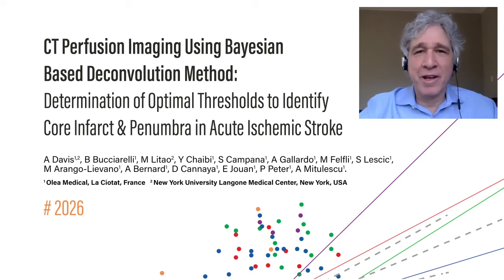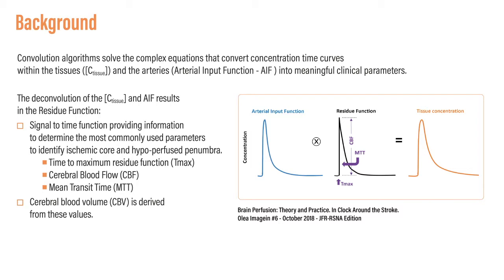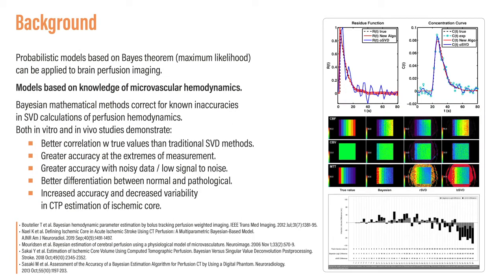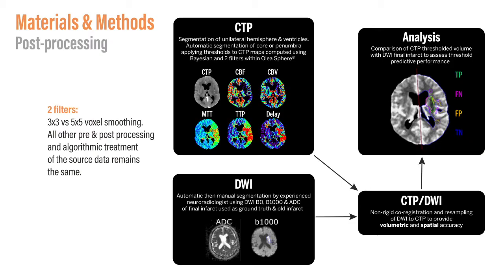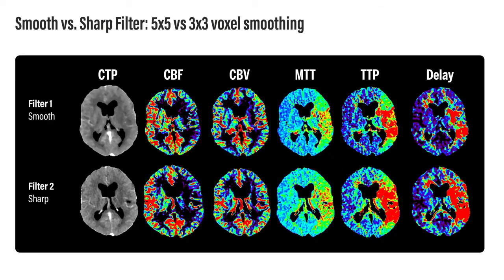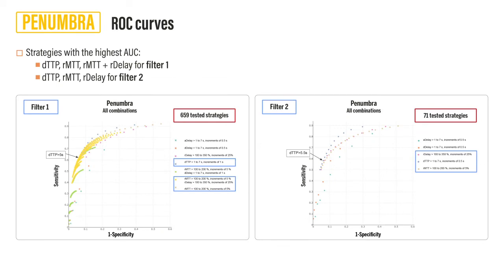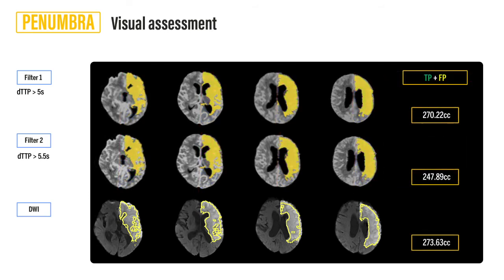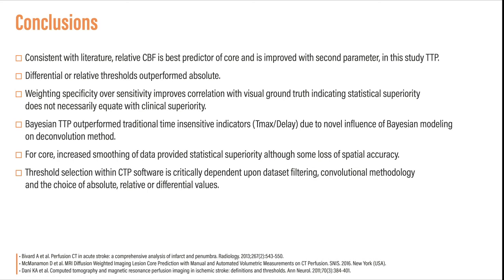CT Perfusion Imaging Using Bayesian Based Deconvolution Method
In acute stroke care, there is no "gold standard" for either threshold parameter or value that applies to all commercial CT perfusion software. Our ASNR 2020 study presents best Bayesian thresholds for Olea Sphere.